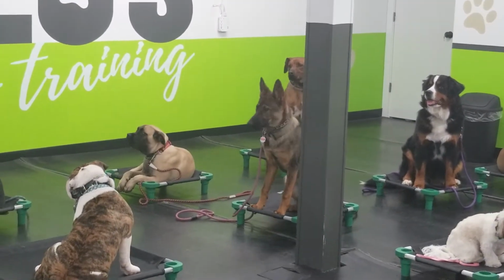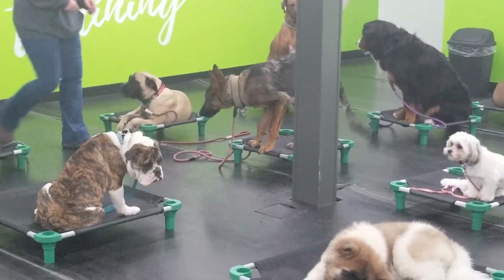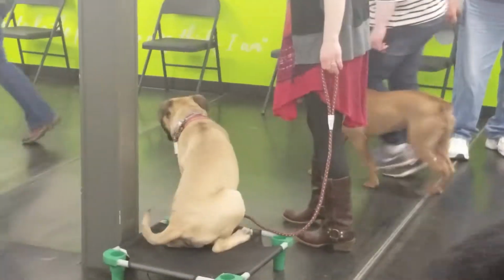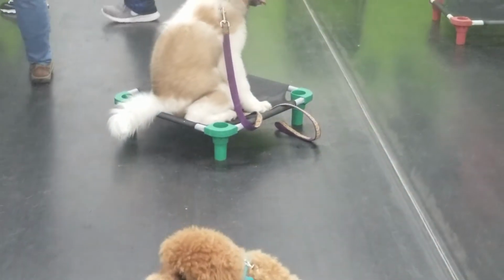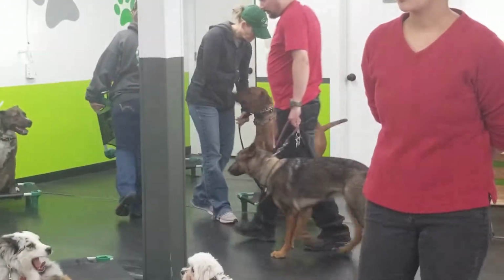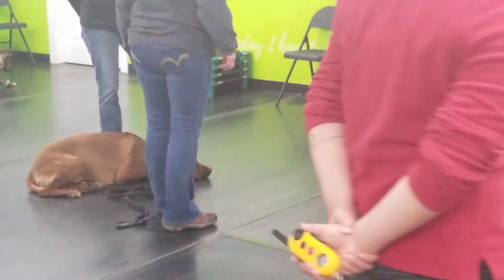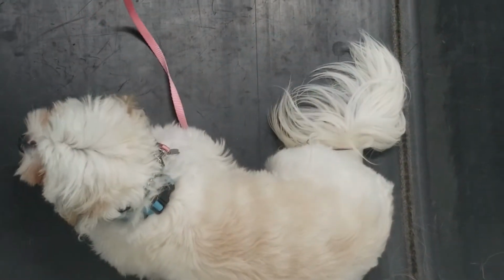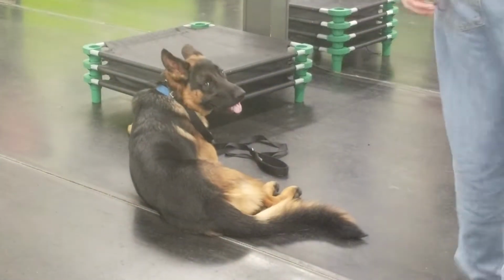Samantha and friends at Enzo's Acres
Samantha, daddy and friends at the advanced training at Enzo's Acres